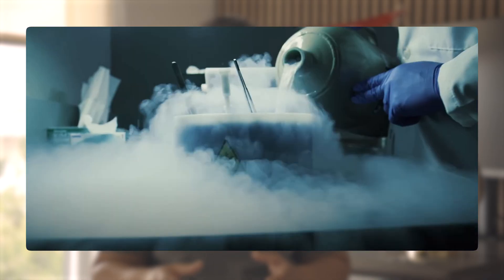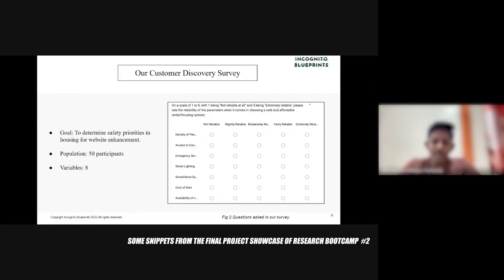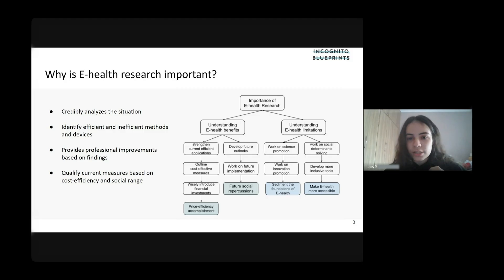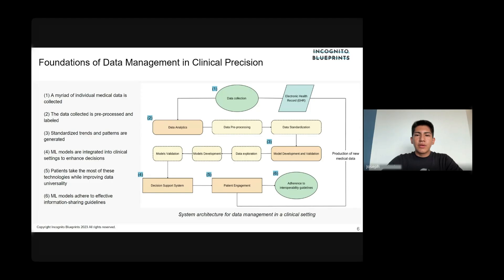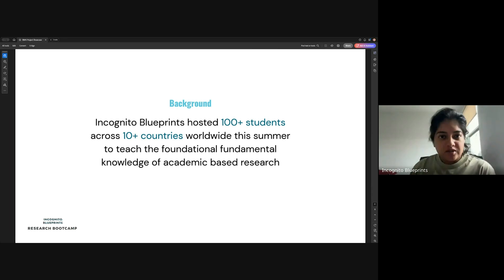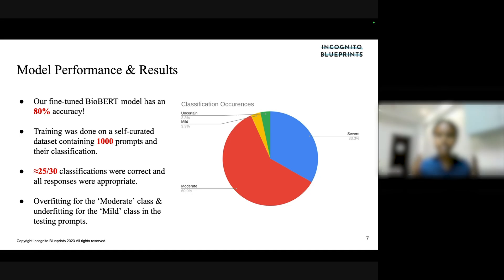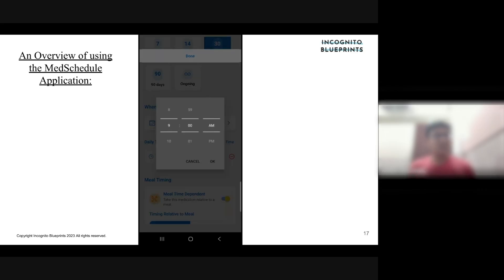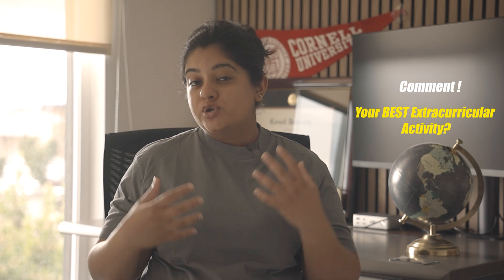High School Research Program | Activities for Ivy League & Top USA Colleges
🏀 237,243